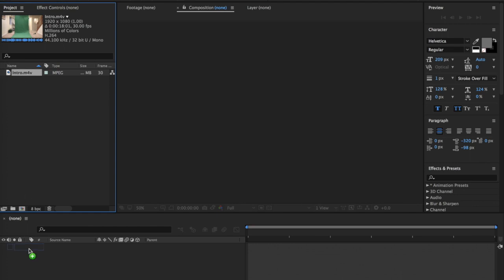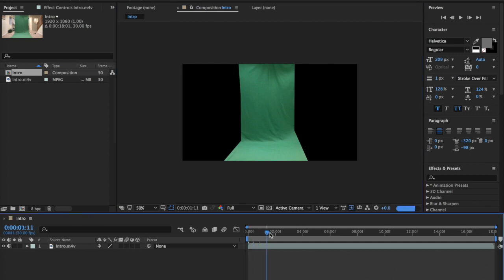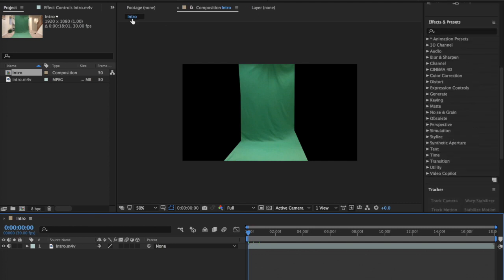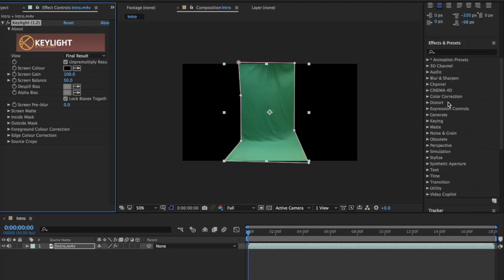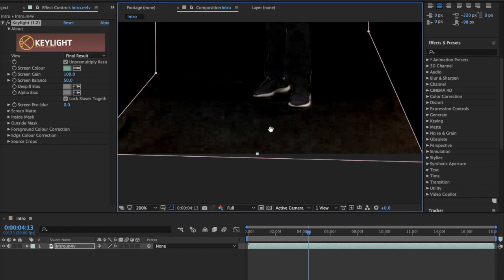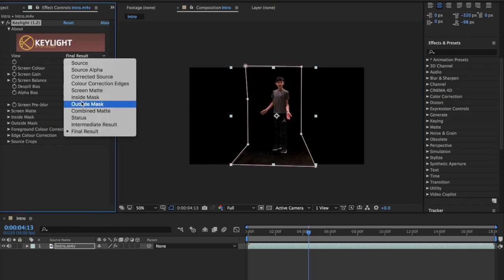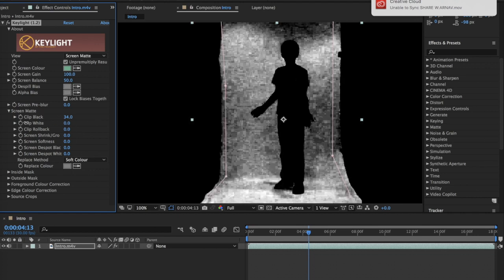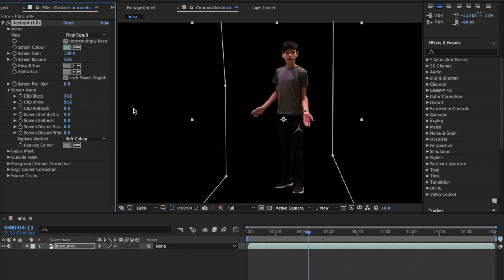Green Screen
Green Screening is important to any movie. Here's a tutorial on it.